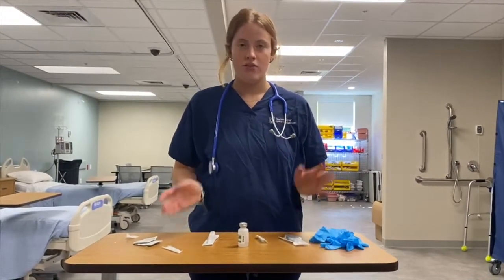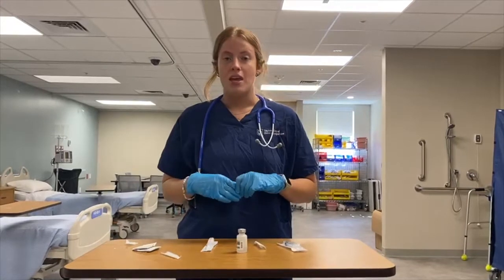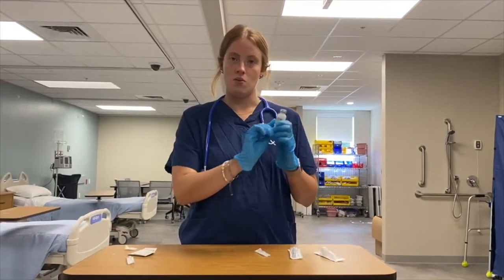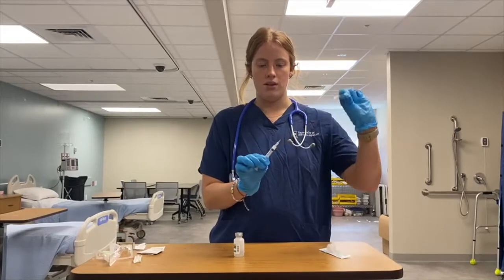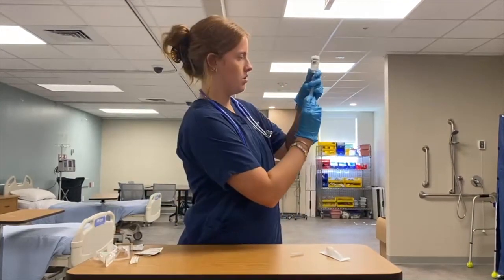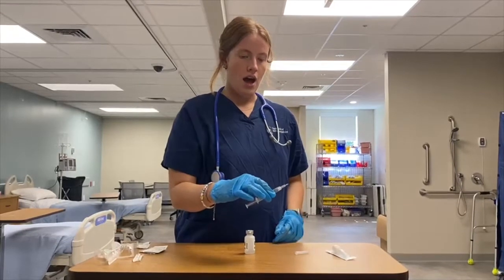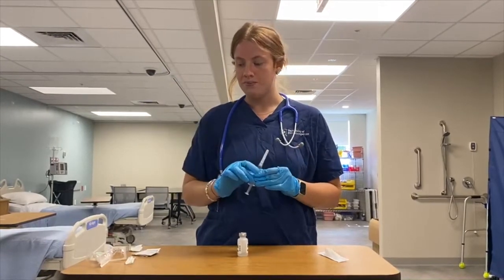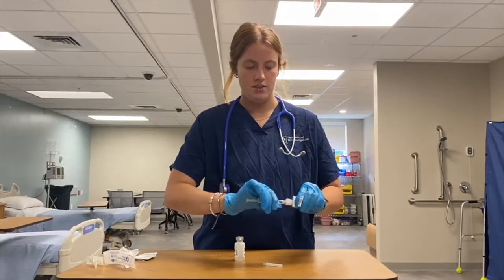Skills Video: Drawing Up a Medication from a Vial